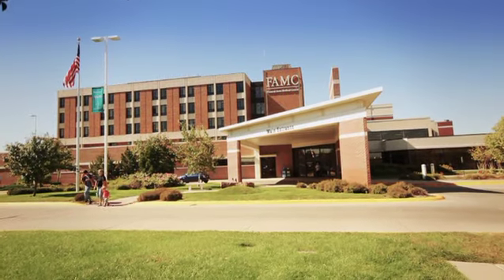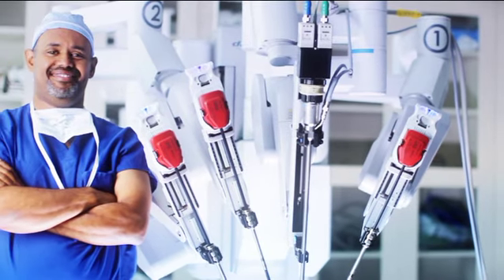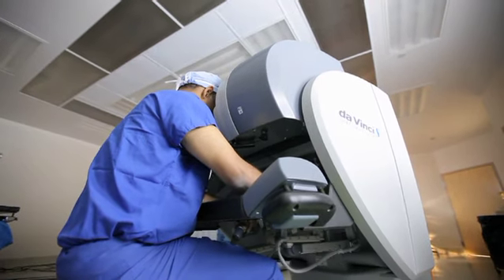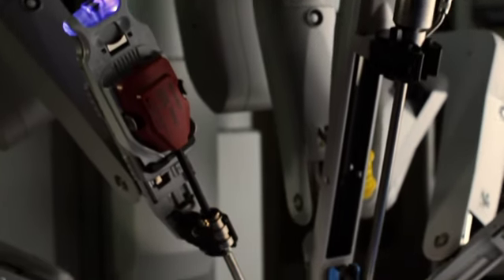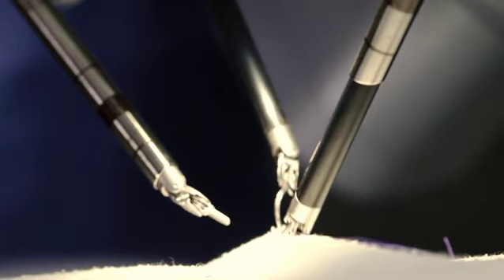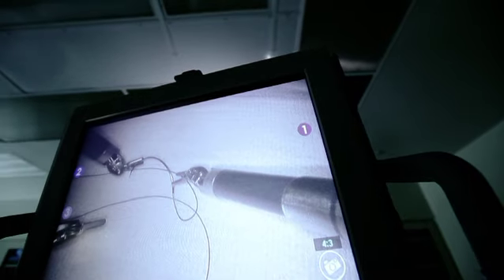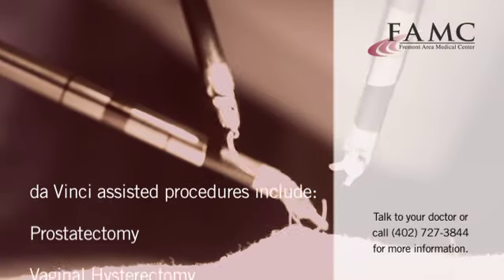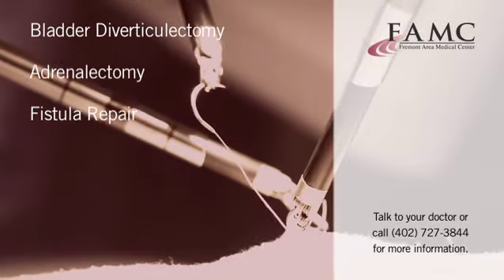daVinci surgery at FAMC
The da Vinci Surgical System has revolutionized the way some surgeries are performed -- allowing surgeons to operate through tiny incisions -- and surgeons on the Medical Staff at Fremont Area Medical Center are some of the most experienced in the Midwest.